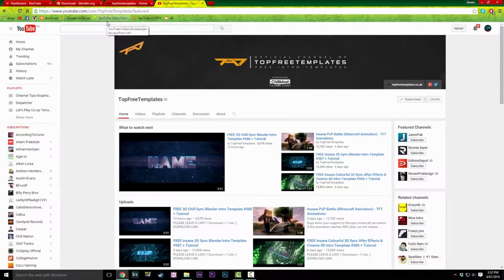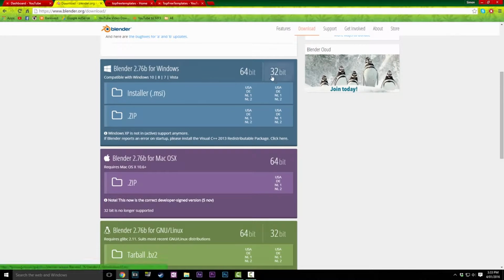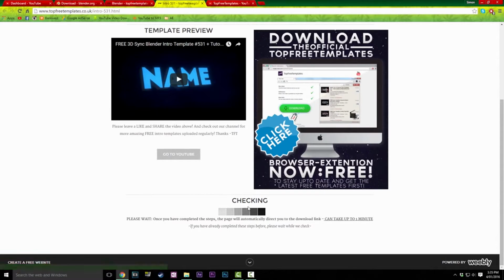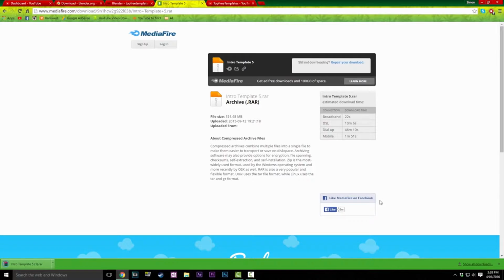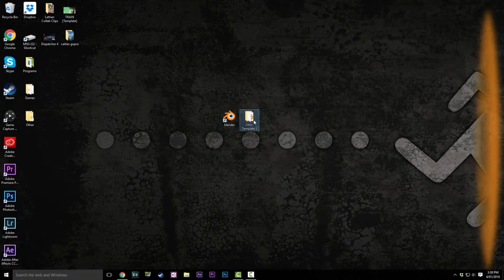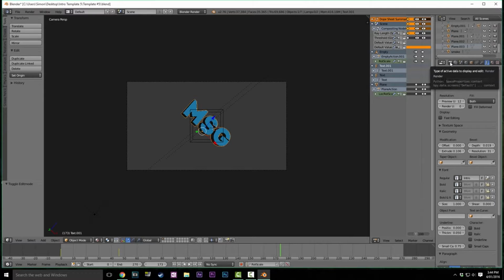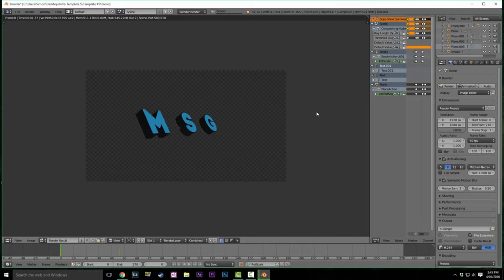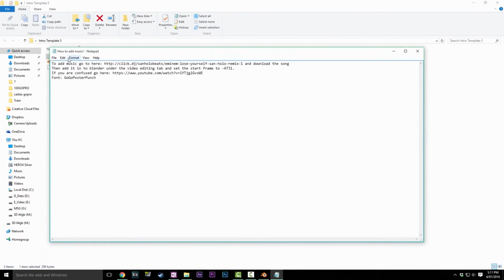Mijn bewerkte video